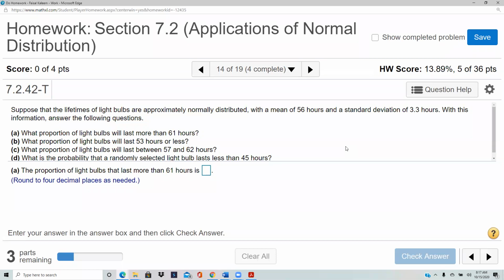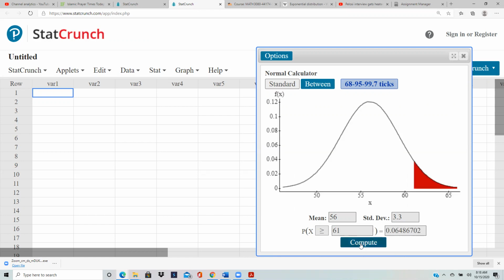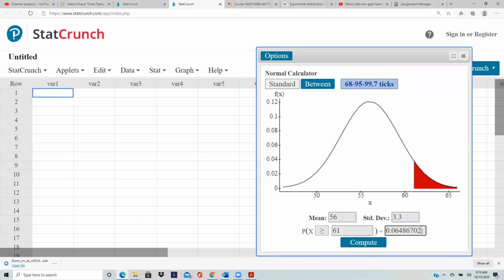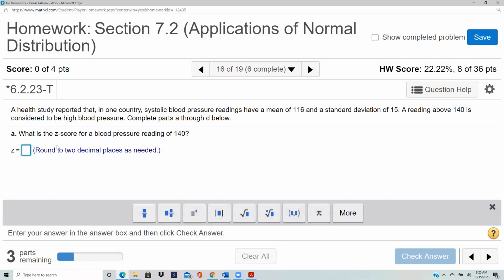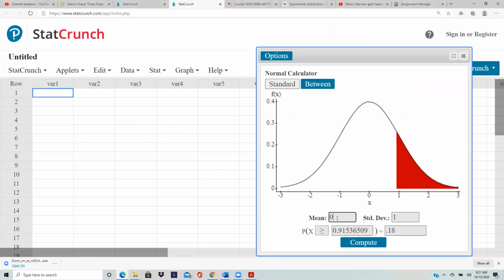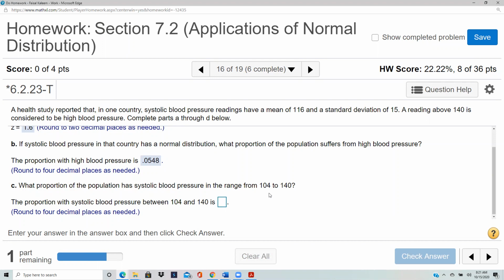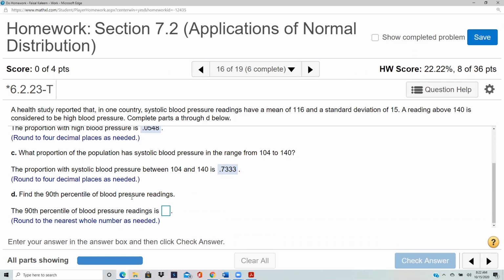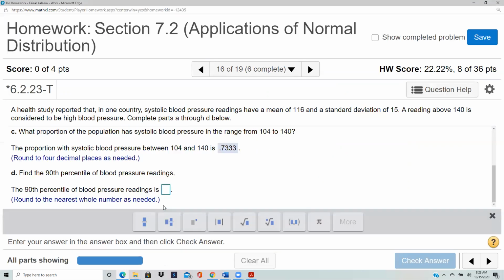Elementary Stats Lesson 97: Proportions (Areas) in Normal Distributions (Section 7.2 Problems 14-16)